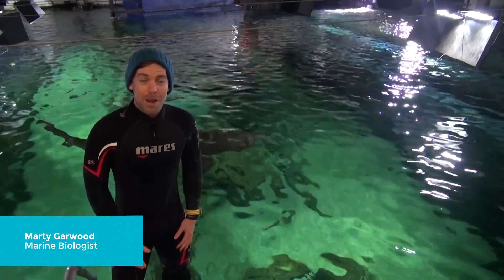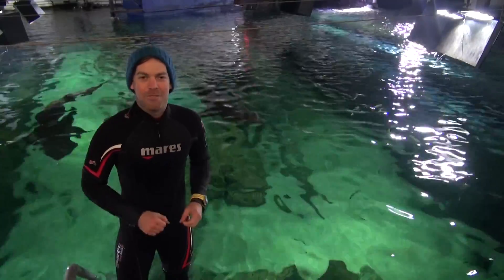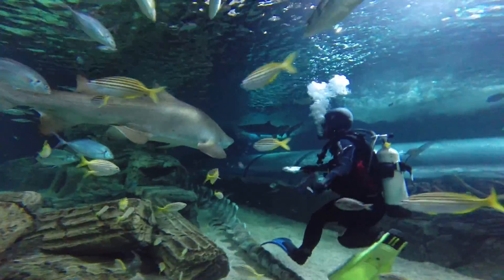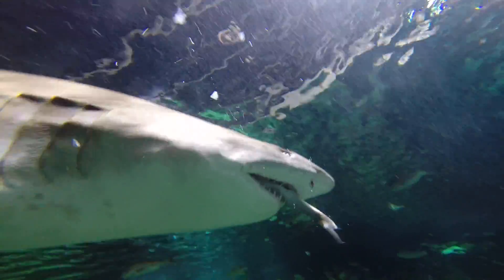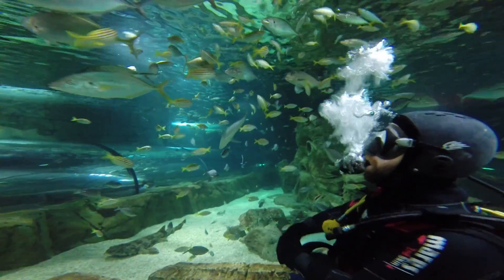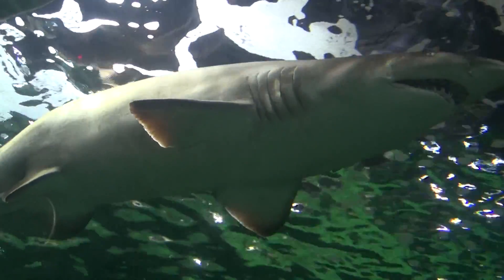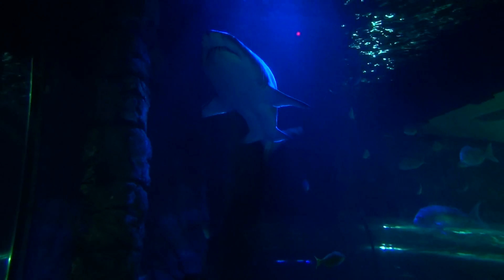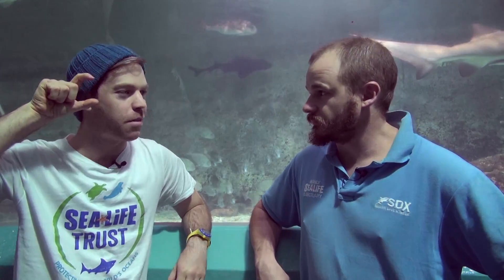Ocean Animals Grey Nurse Shark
Ever wondered how to hand feed a shark? Join Marine Biologist Marty as he shows you how he looks after a critically endangered species the grey nurse shark